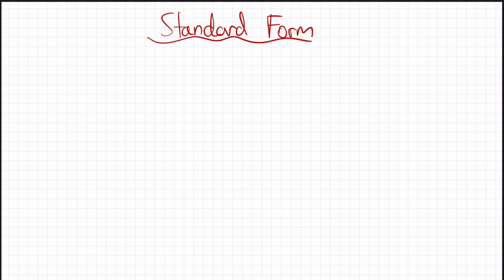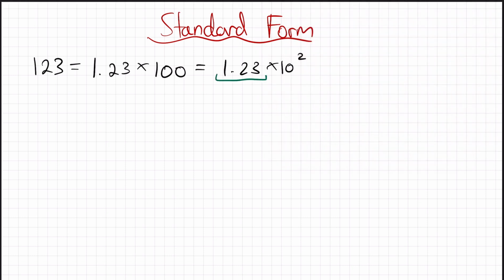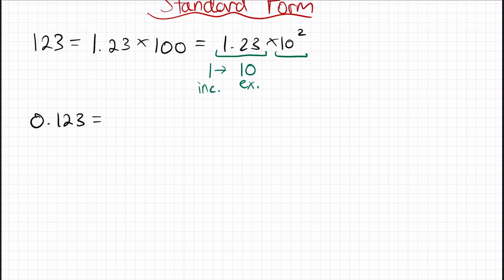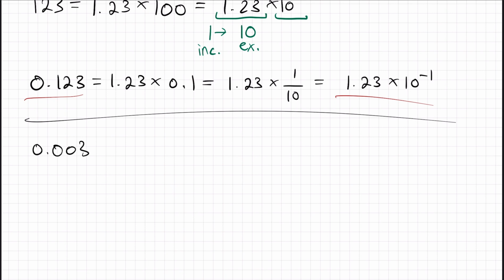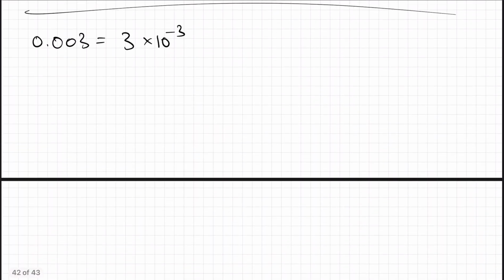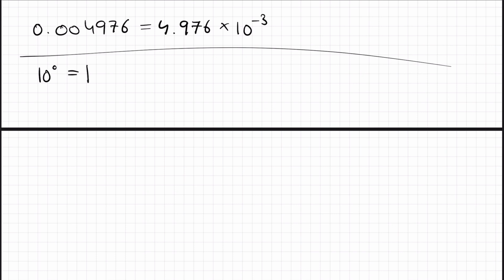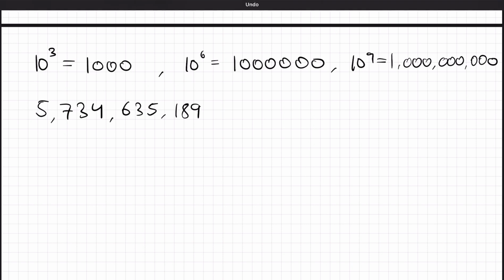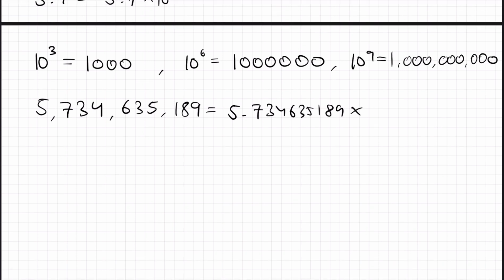How to use Standard Form in Maths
In this tutorial I will explain how to use standard form to make very small decimal numbers as well as very large numbers easily readable.